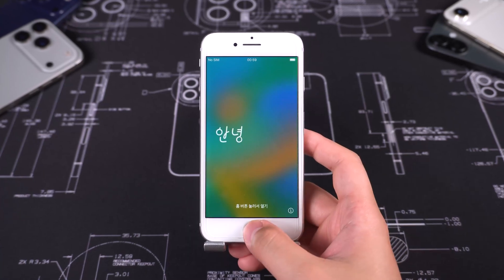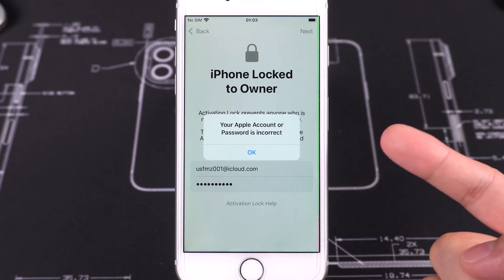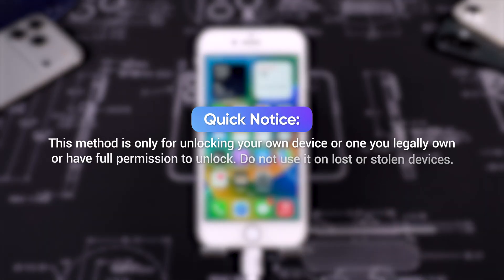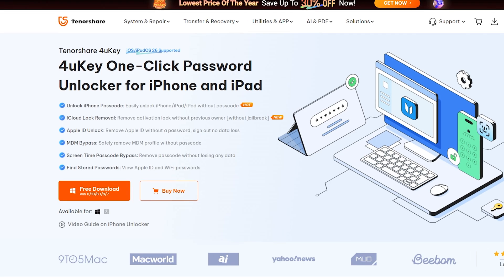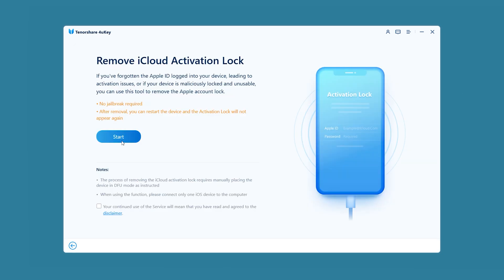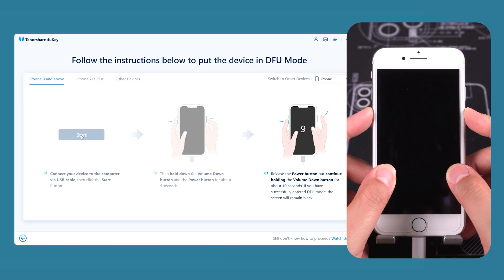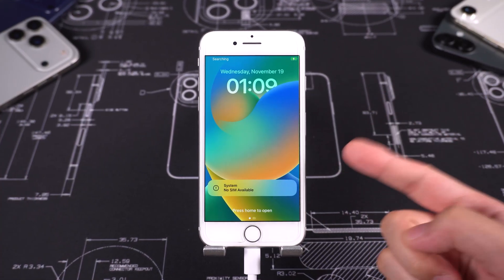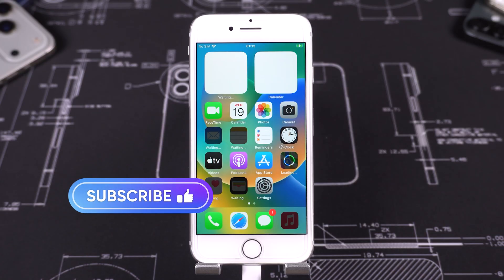How to Bypass iPhone 8 Activation Lock Without Apple ID | No Jailbreak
How to bypass Activation lock on iPhone 8? This usually means the device still needs the original Apple ID and password. But if you forgot the Apple ID, don’t worry. This video shows you how to bypass the Activation Lock on an iPhone 8 without Apple ID or password.

*⏱TIMESTAMP*
00:00 Intro
00:20 Bypass iPhone 8 Activation Lock
00:49 Download and Install 4uKey
00:58 Connect your iPhone 8 to Computer
01:14 Put the iPhone 8 into DFU mode
01:24 Remove iCloud Activation Lock

*🧭 Quick Guide: Remove Activation Lock on iPhone 8*
If your iPhone 8 shows “iPhone Locked to Owner” after a reset and you don’t remember the Apple ID password, you can bypass the Activation Lock using a tool like Tenorshare 4uKey. Connect the iPhone 8 to your computer, open 4uKey, choose “Remove iCloud Activation Lock,” and follow the steps to enter recovery and DFU mode. The software will jailbreak the device and remove the lock. After the iPhone restarts, you can complete setup without seeing the “Locked to Owner” screen. If it shows up again, just repeat the process. Use this method only on a device you legally own.

*⚠Important notice:*
2. 4uKey is only designed to help individual users who forgot their Apple ID or Apple ID password, commercial use is not permitted.
3. This tool is unable to obtain access to credentials, compromise personal data or cause serious harm to others. Do not try to violate YouTube community guidelines.
4. This tool will jailbreak your iOS device before removing iCloud Activation Lock or turning off Find My iPhone.
5. Once succeeded, you are unable to use the phone for the function of phone call, cellular and iCloud with your Apple ID. However, you can log in a new Apple ID through App Store in Settings and install Apps in App Store.
6. This tool currently only supports iOS devices with A7 to A11 Bionic running iOS 15 to iOS 16.
7. Restarting, updating and restoring the device to factory resettings after the removal will bring the device back to the Activation Lock screen.